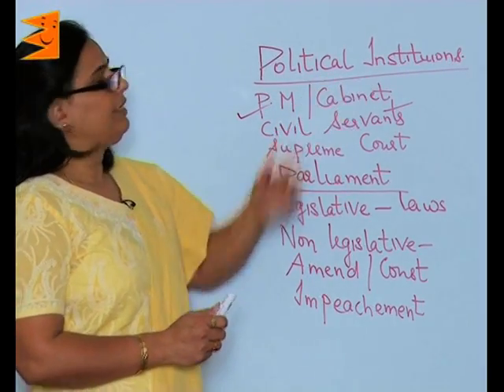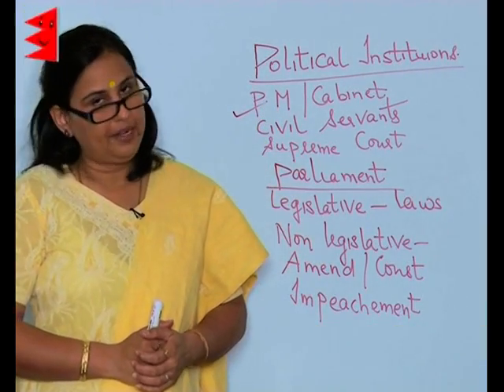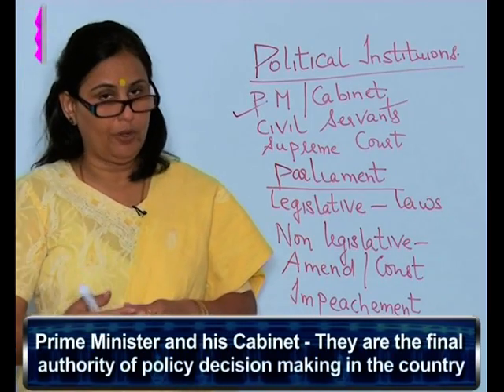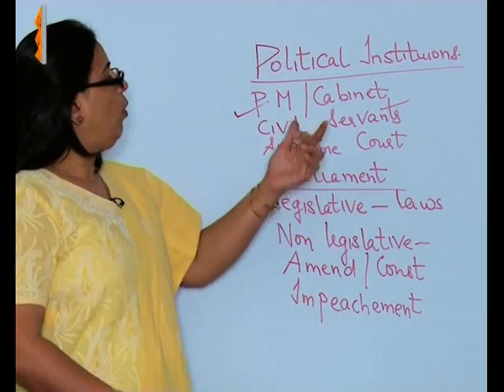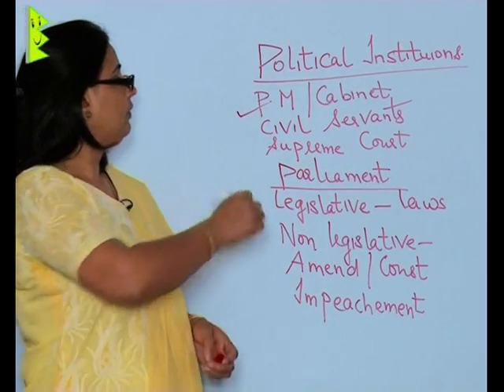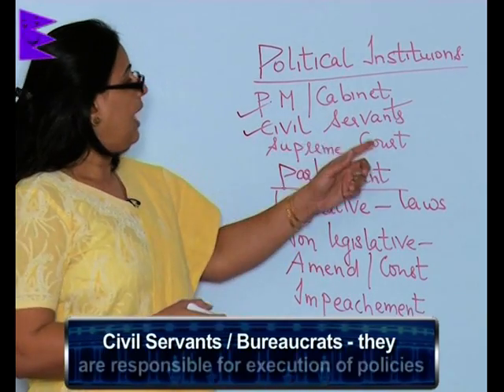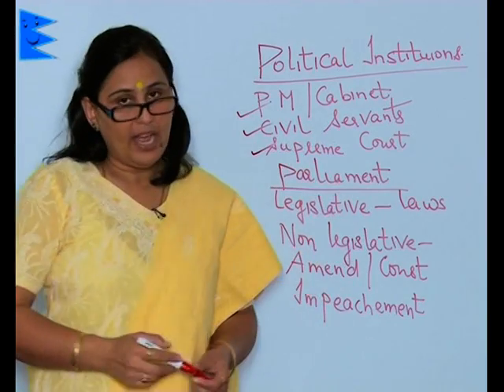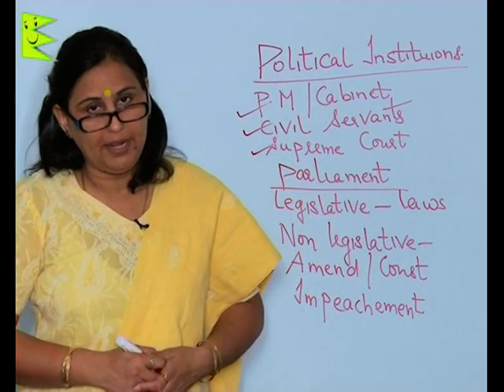CBSE Class 9 Social Science Civics Working of Institutions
Class 9 Social Science Civics
Chapter: Working of Institutions
Topic: Need for Political Institutions and Parliament